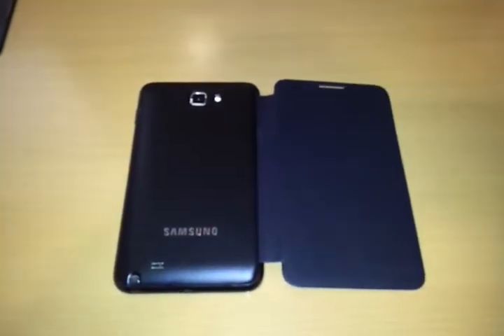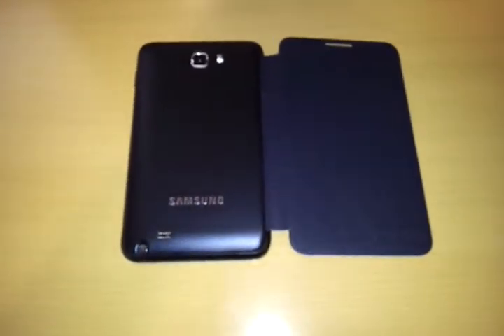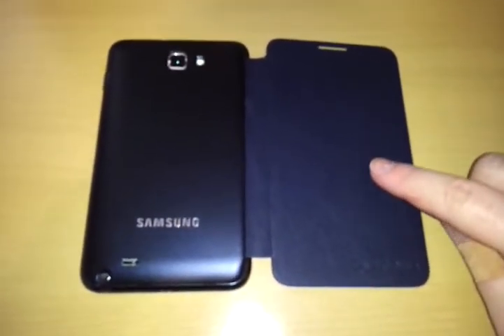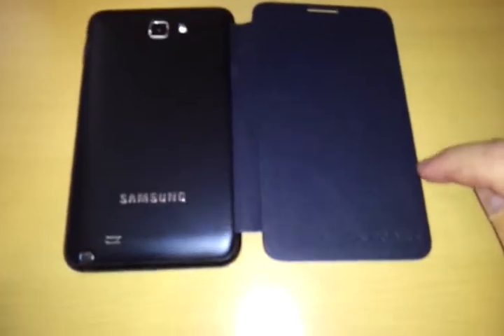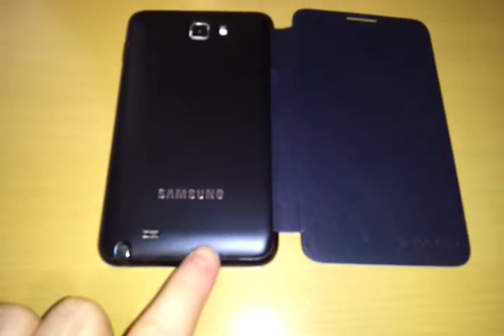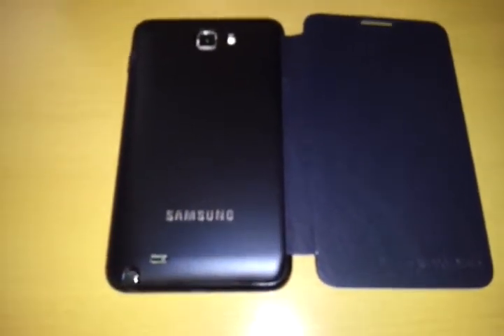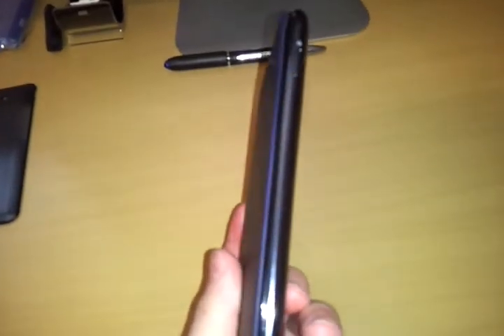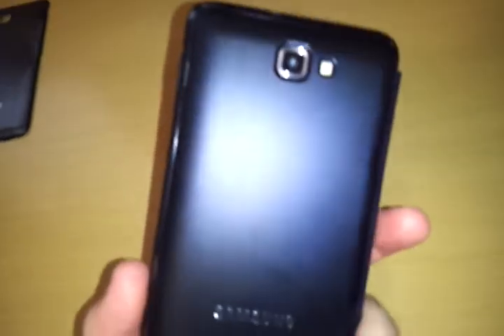Samsung Flip Case for Galaxy Note.mp4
A small video of the Samsung flip case for Galaxy Note for the website AndroidinCanada.ca